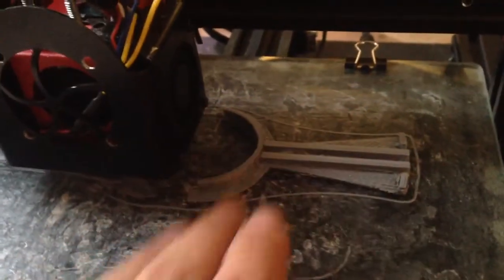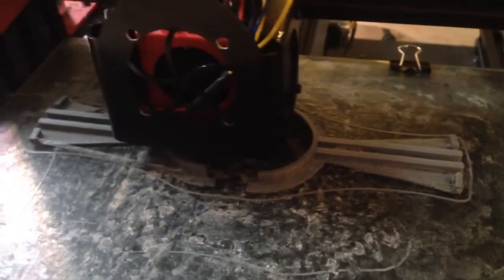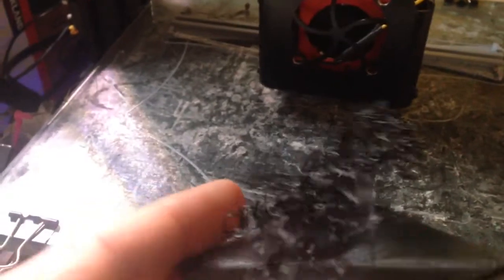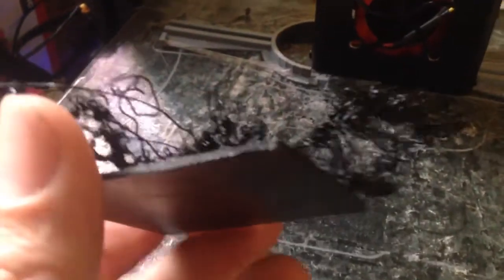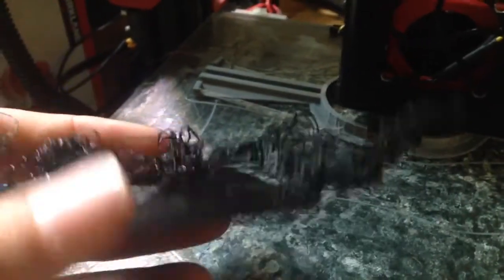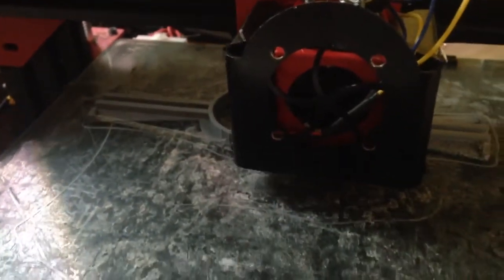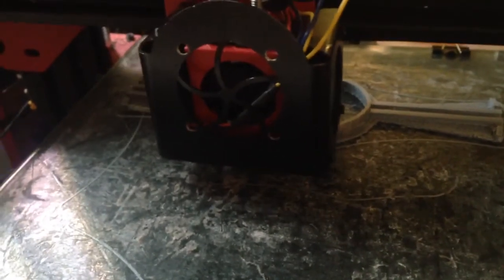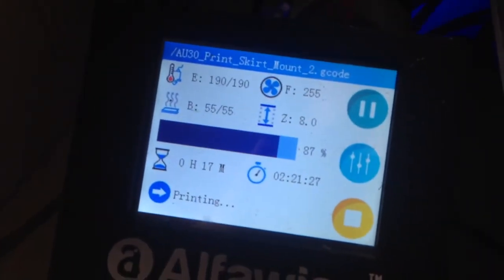Flsun q5 delta had a brain fart and built spaghettini unbiased unsponsored review part 3